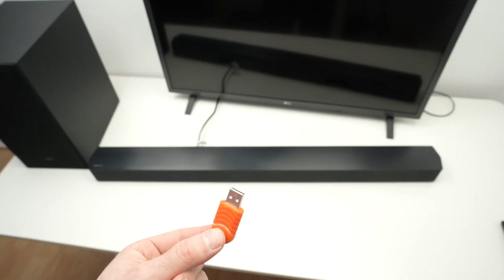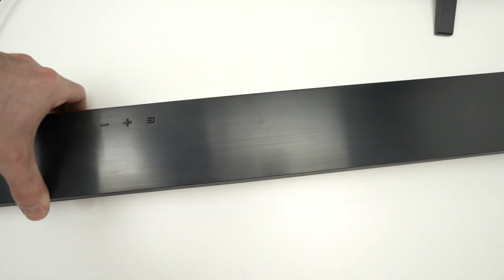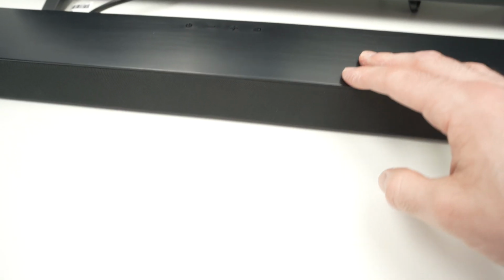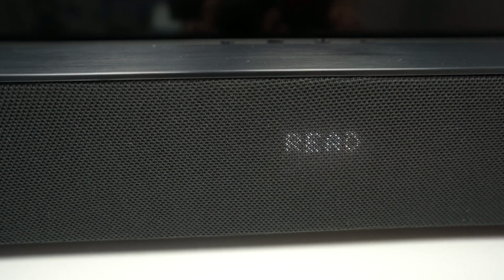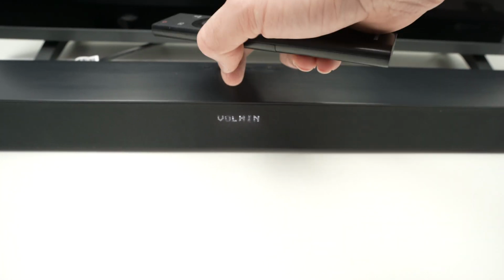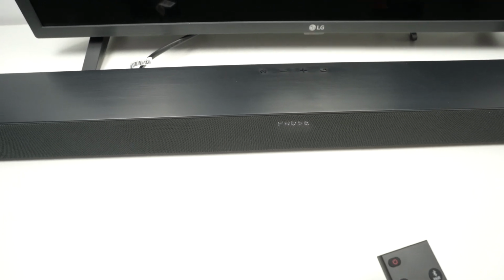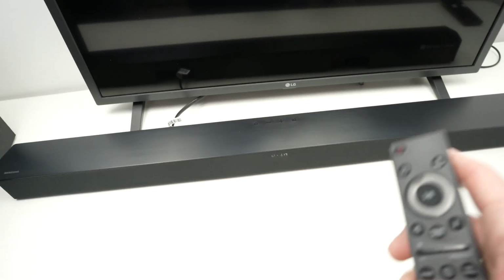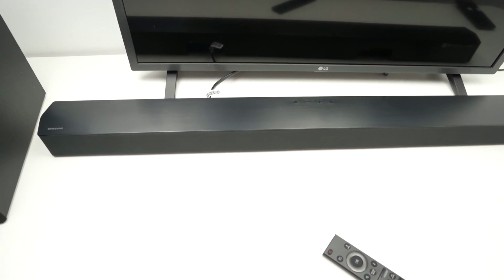How to Use an USB Drive With Your Samsung Soundbar HW-C450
This is how you can listen to the music from your usb drive with your Samsung Sound bar HW-C450
↓↓Amazon links↓↓
Same as the one used in this video:
►SAMSUNG HW-C450
If you want to upgrade to the next best samsung model:
►SAMSUNG HW-B550D 3.1 ch
Best top of the rage Samsung Soundbar:

► Replacement Remote for Samsung Sound Bar

Great alternative from Bose:
►Bose New Smart Dolby Atmos Soundbar
Another cheaper alternative from Yamaha